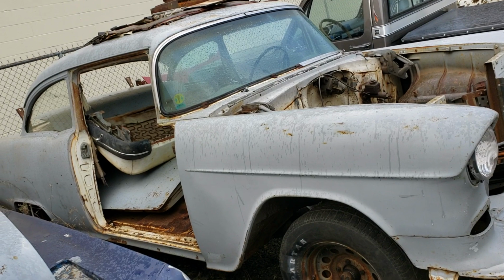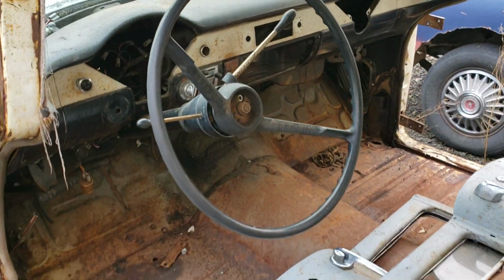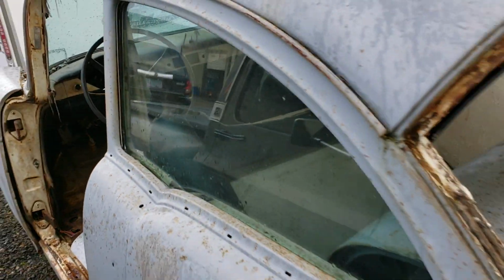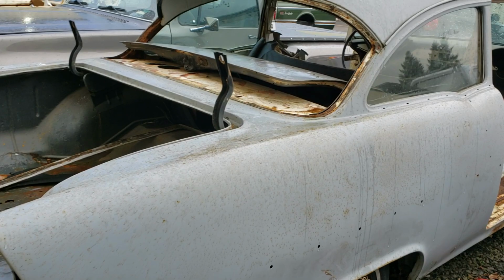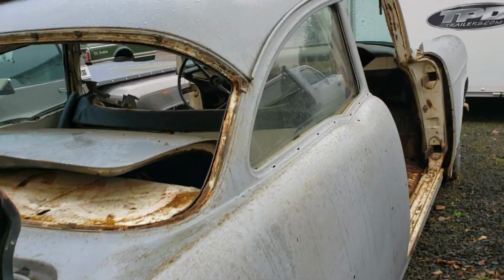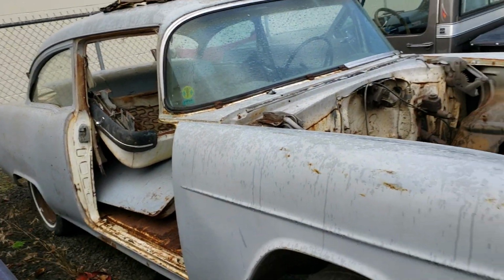Part 1 of MetalWorks ProTouring 1955 Chevy build. Full how to restoration of 55 Chevy hardtop.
Join MetalWorks as we build a ProTouring 1955 Chevy featuring components such as an Art Morrison chassis and a Wegner Motorsports LS3 topped with a Whipple supercharger.  In this video we take a quick look at the arrival of the 55 project at the shop, and what we will be starting with for a base for the build.

MetalWorks Classic Auto Restoration
1045 Arrowsmith St.

MetalWorks is an A to Z classic car restoration shop that focuses on 1972 and older builds.  We specialize in ProTouring builds and LS conversions. We have a fully stocked "walk-in" Speed Shop at our facility and we are Art Morrison chassis largest dealer.  If you have questions regarding AME chassis and would like us to custom tailor a chassis for your specific vehicle, please give us a call.